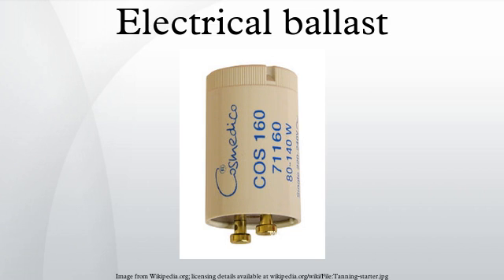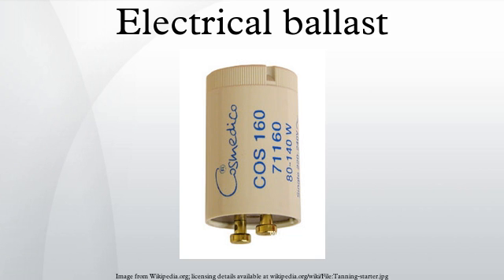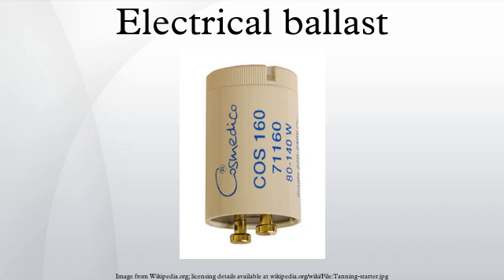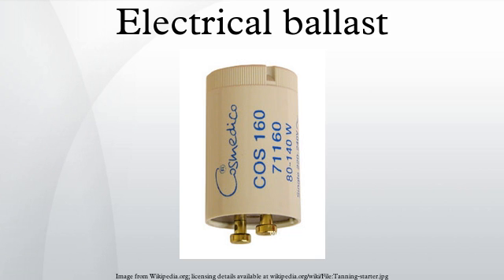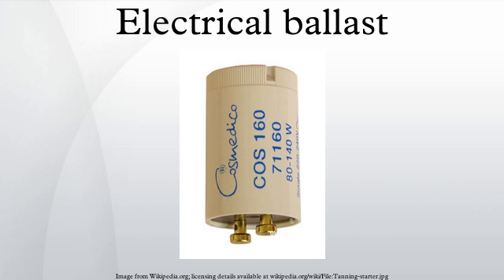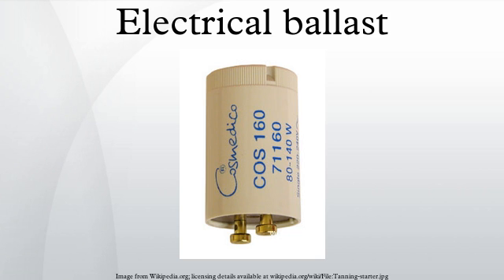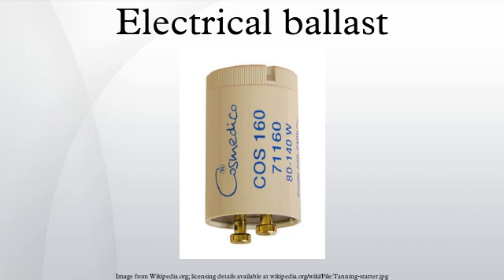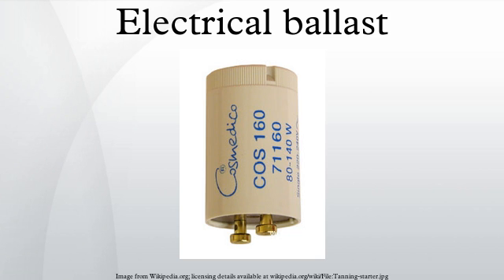Electrical ballast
An electrical ballast is a device intended to limit the amount of current in an electric circuit. A familiar and widely used example is the inductive ballast used in fluorescent lamps, to limit the current through the tube, which would otherwise rise to destructive levels due to the tube's negative resistance characteristic.
Ballasts vary in design complexity. They can be as simple as a series resistor or inductor, capacitors, or a combination thereof or as complex as electronic ballasts used with fluorescent lamps and high-intensity discharge lamps.